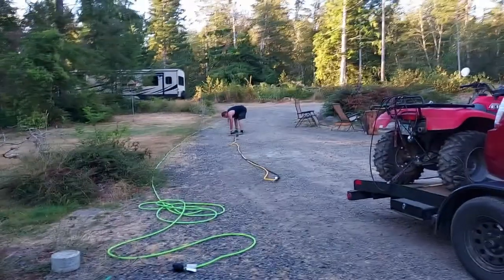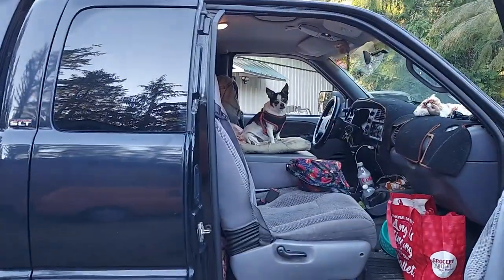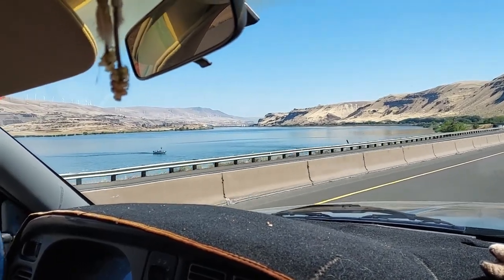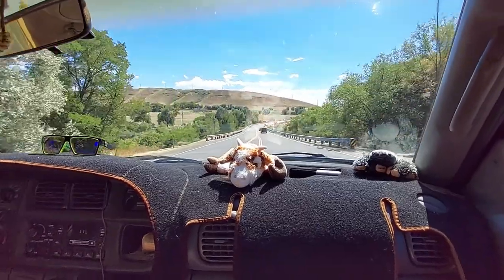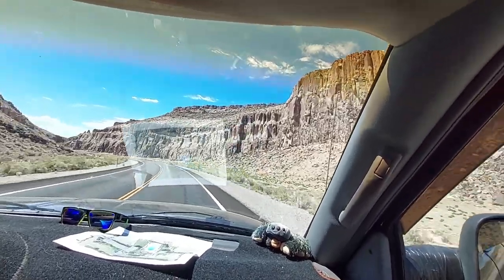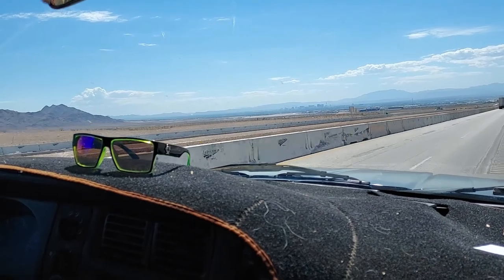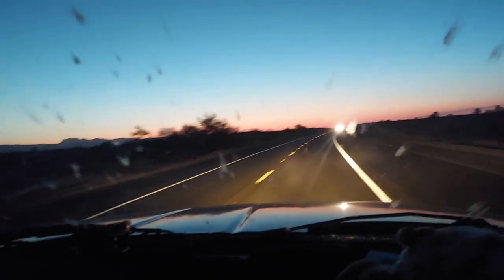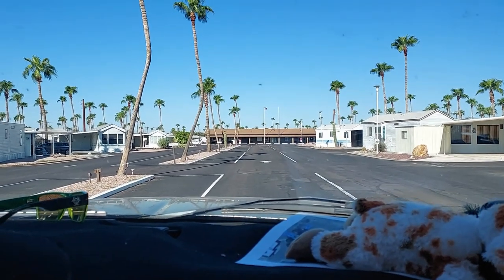Road Trip Back to Apache Junction Arizona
It's time for our trip back to Arizona for the winter.